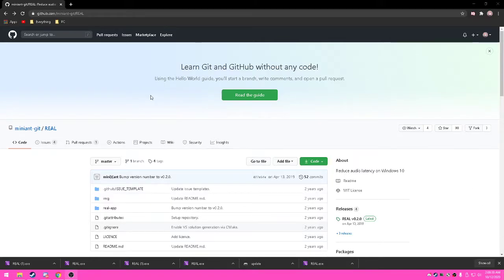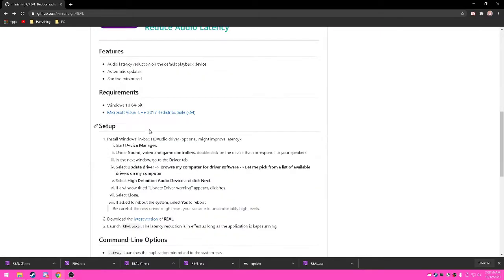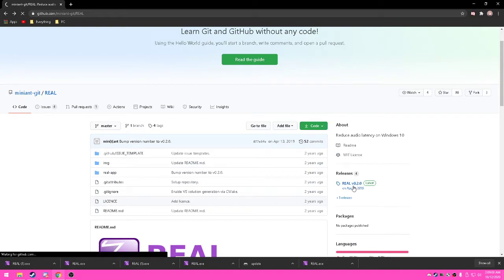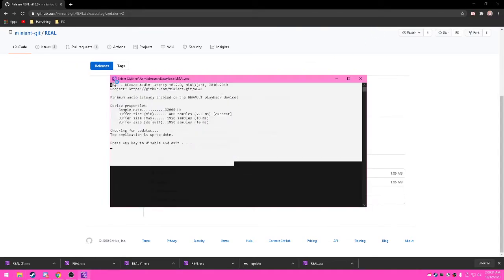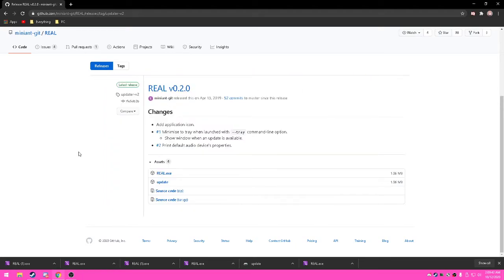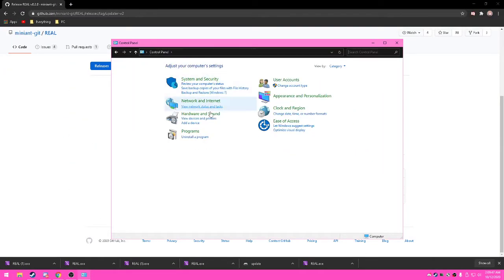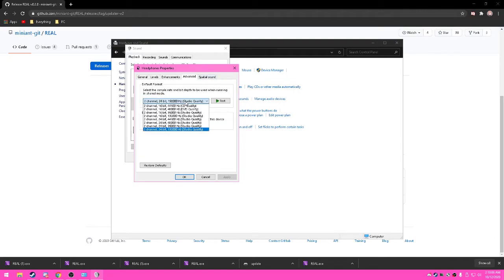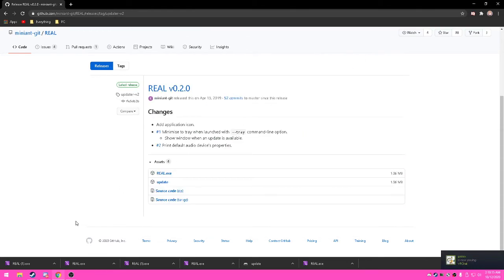how to reduce audio latency in Windows